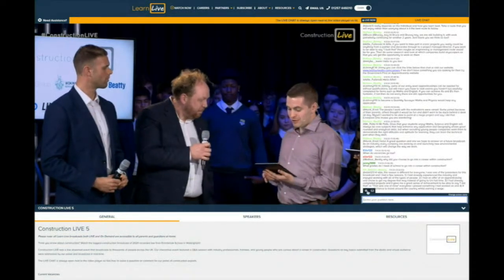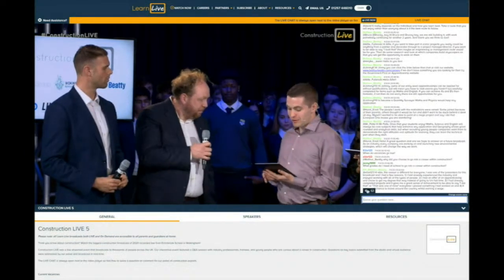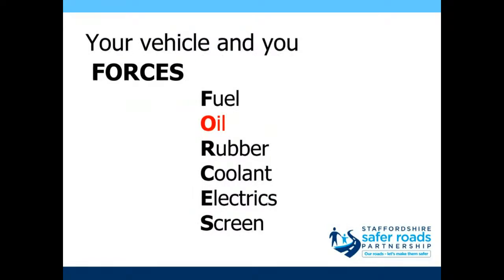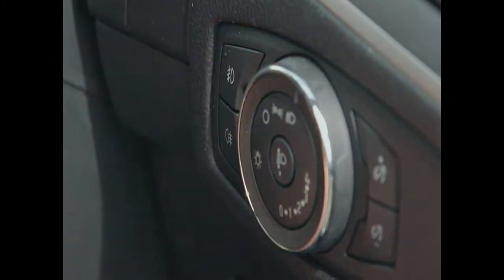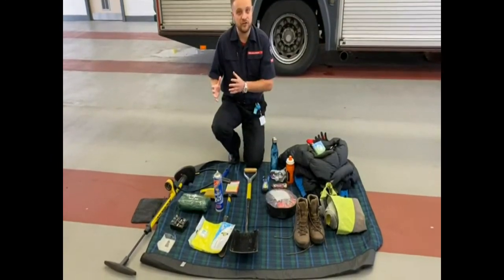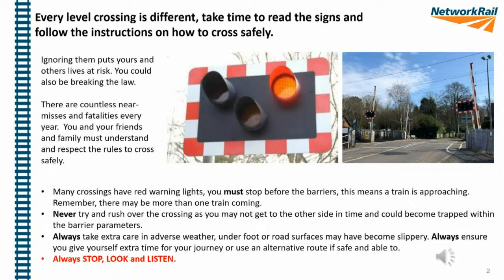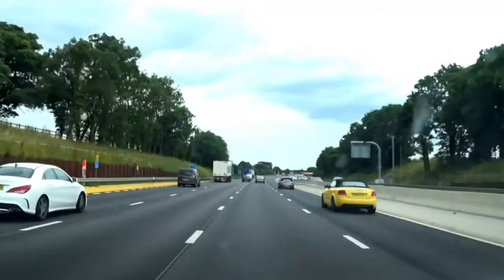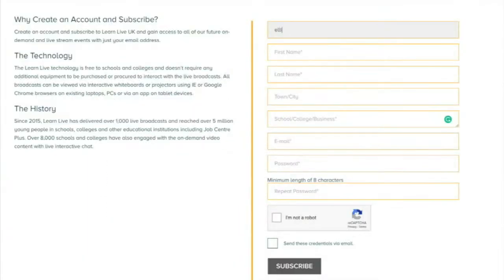Safe + Sound broadcast 17th November @ 4pm